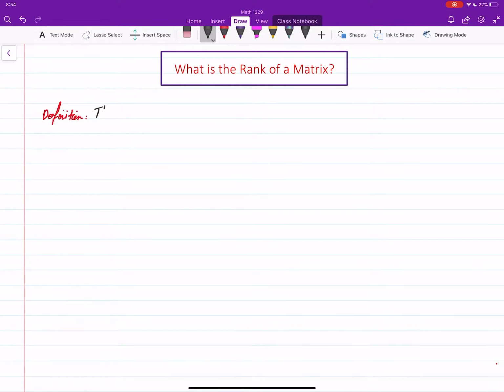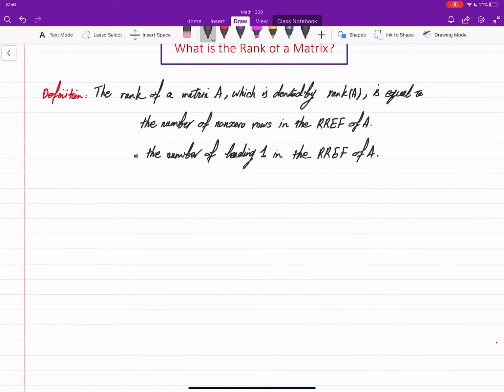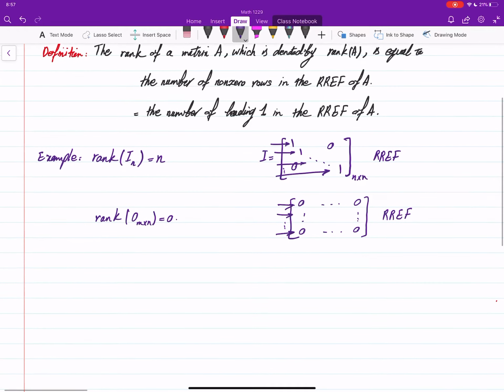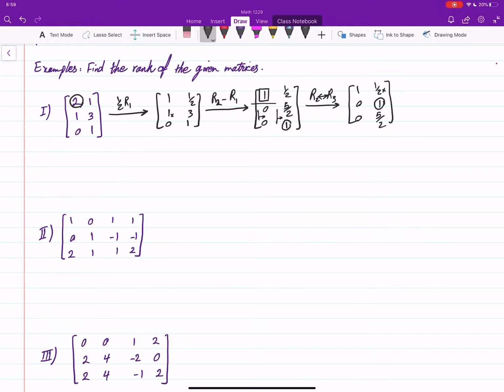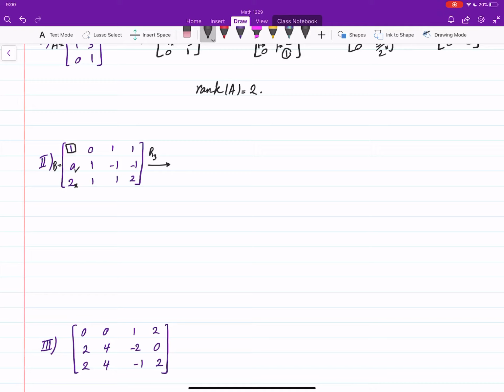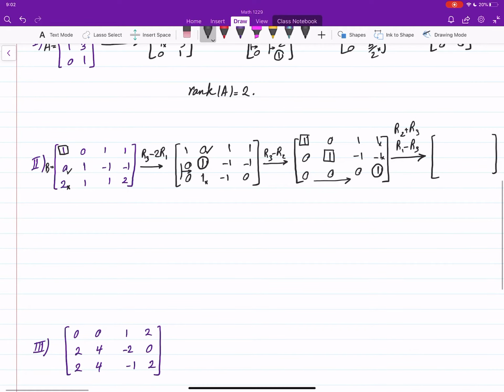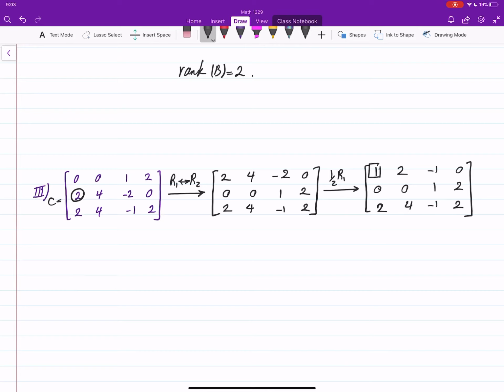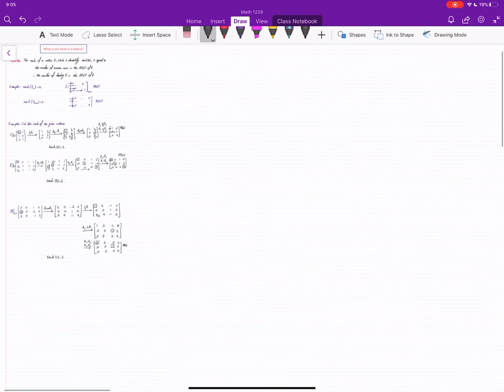Labtube-(Elementary Linear Algebra)- What is the Rank of a Matrix?